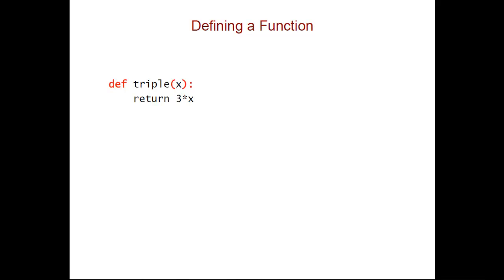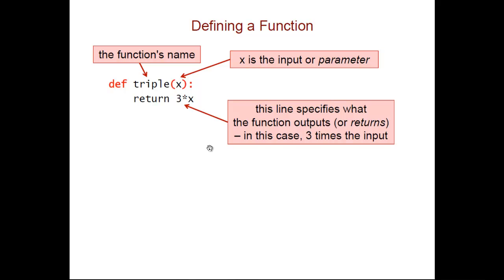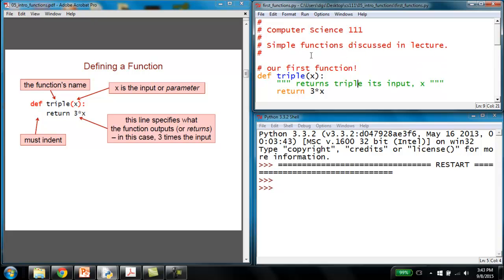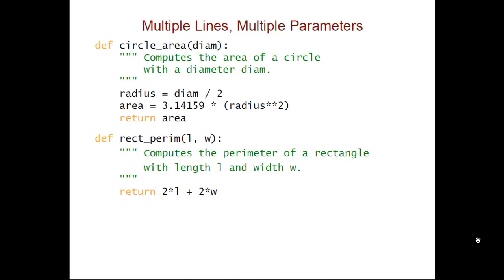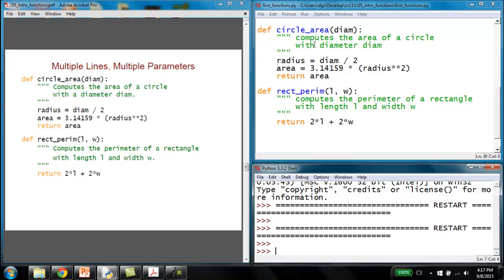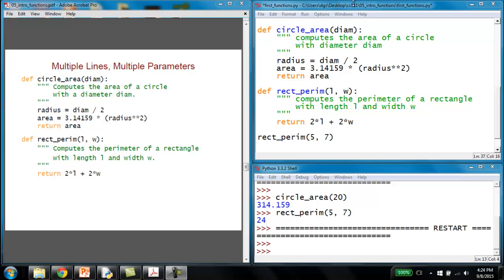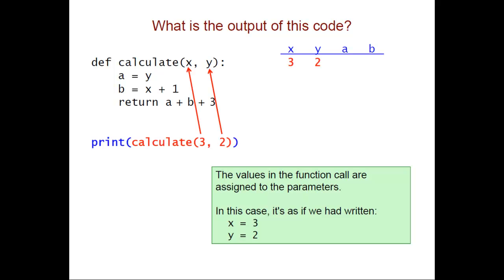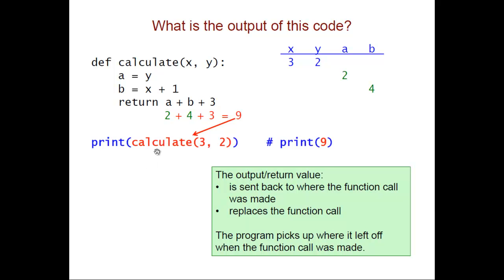Intro. to Functions (using IDLE)